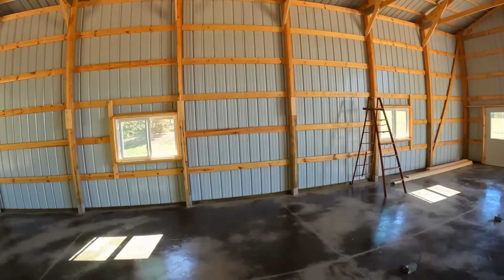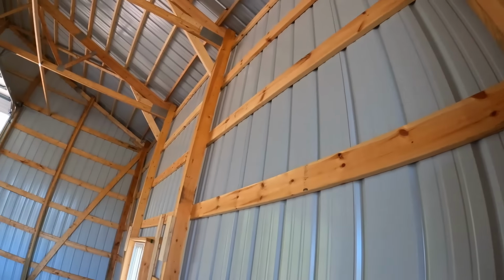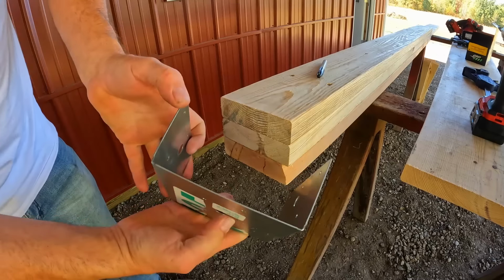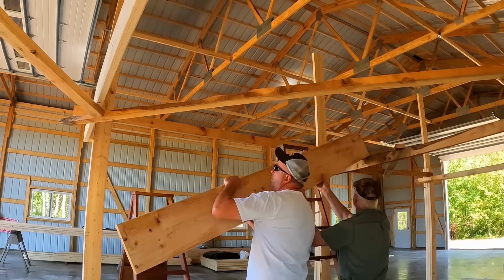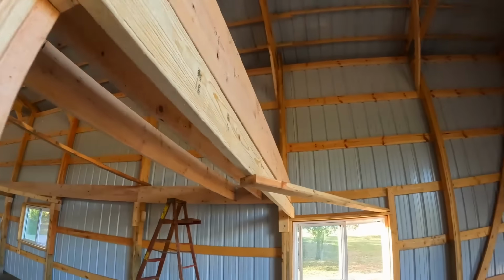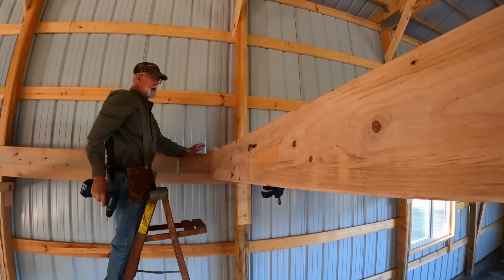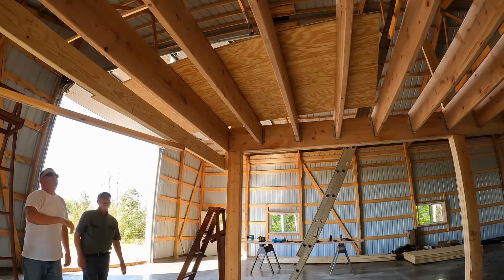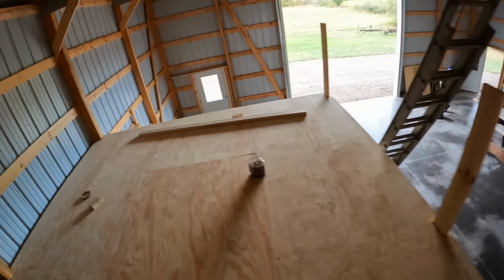Building the Mezzanine Storage Loft in the New Shed - Part 1 of 2